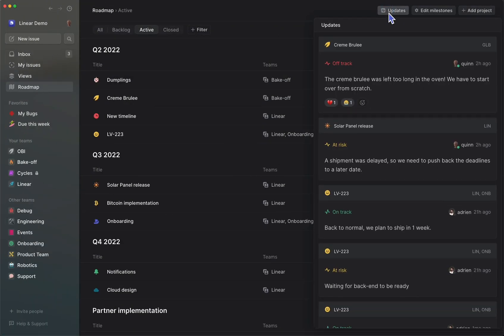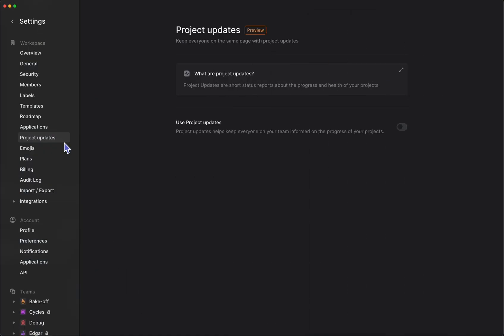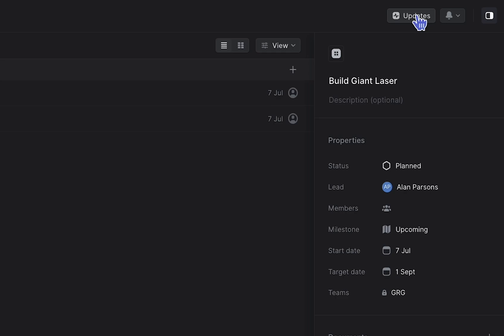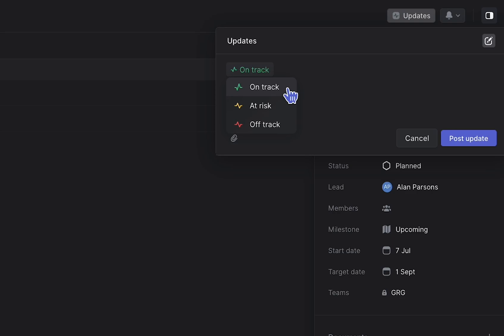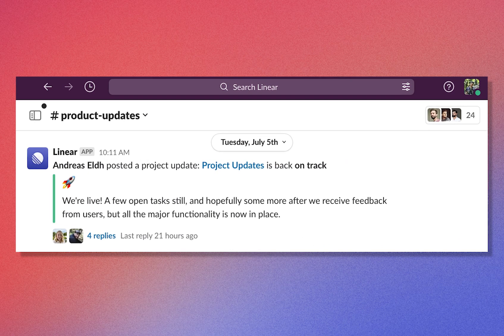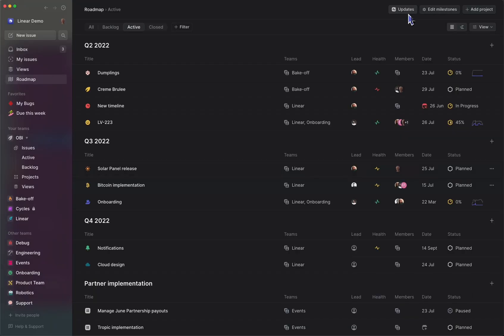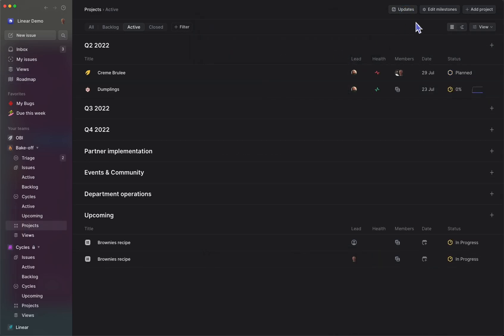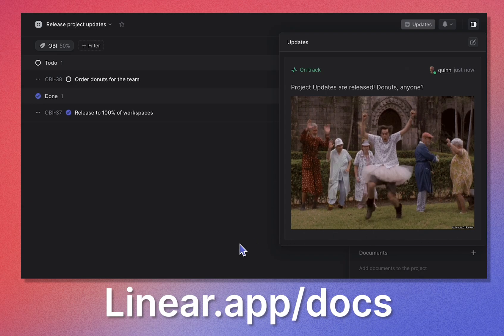Announcing Project Updates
Learn about the new feature, Project Updates in Linear and get started with them in 60 seconds.

Linear helps streamline software projects, sprints, tasks, and bug tracking. It’s built for high-performance teams.